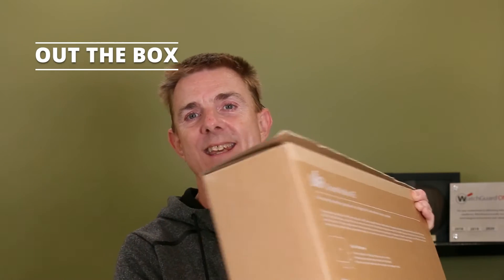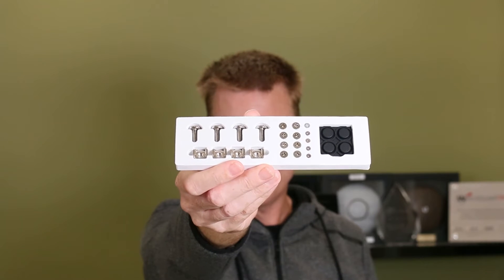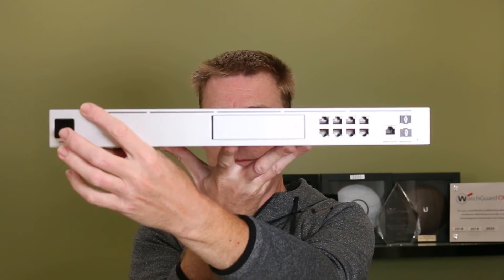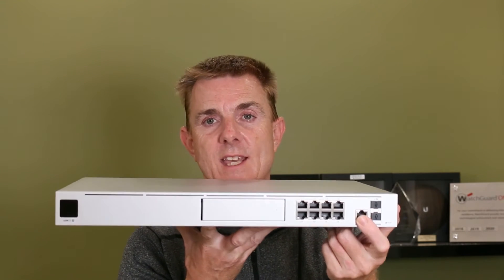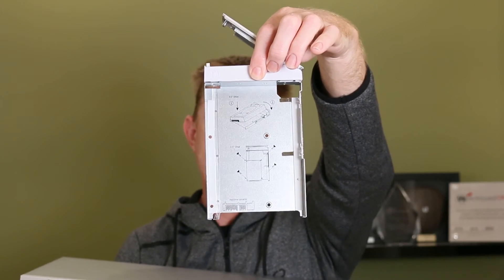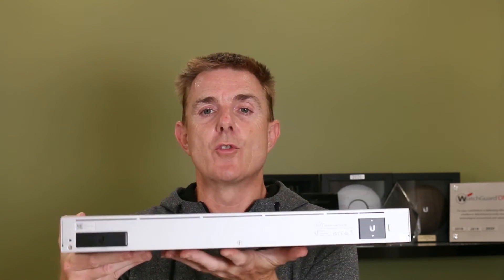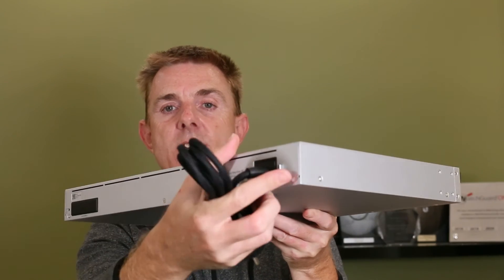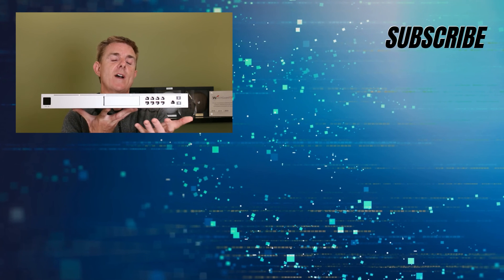Out the Box Series - Ubiquiti Dream Machine Special Edition (UDM SE)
This short few minute video, gives you a quick overview of what you can find in the box when you receive your  Ubiquiti Dream Machine Special Edition (UDM SE). These can be purchased from -